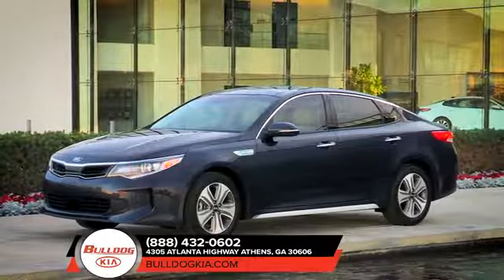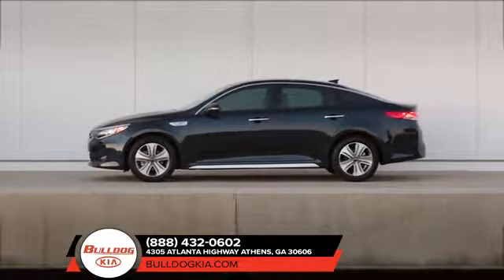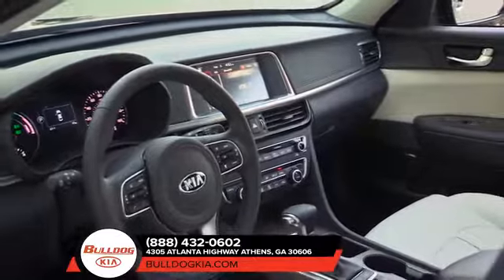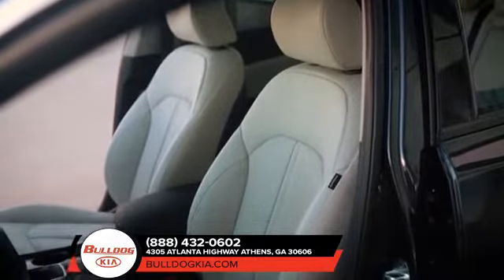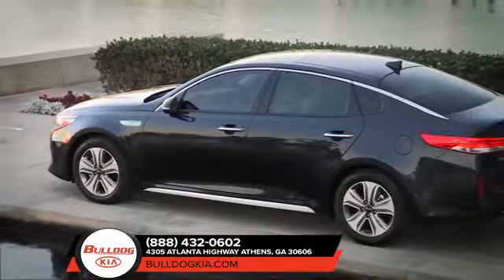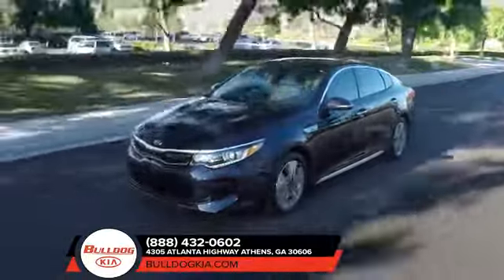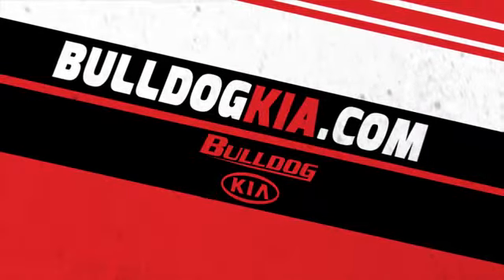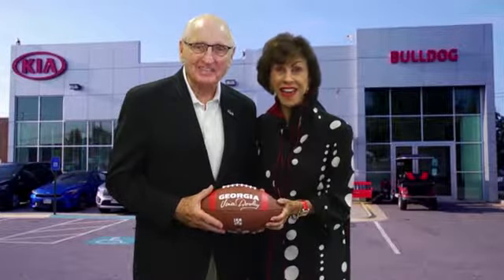2018 Kia Optima Athens GA | Kia Optima Dealer Athens GA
2018 Kia Optima
Bulldog Kia proudly extends all of their services to residents of Athens, GA. If you are in or around Athens and you are looking for the premier service, selection, and prices on all new or pre-owned vehicle then you need to look no further than Bulldog Kia. The wonderful folks at Bulldog Kia are experts in all things automotive related and are capable of doing whatever needs to be done to get you in a new vehicle today. There may be another dealership in your area, but there is not a better dealership than Bulldog Kia. Do yourself a favor and make the trip over to Bulldog Kia today to see why we are the premier dealer in the entire area.